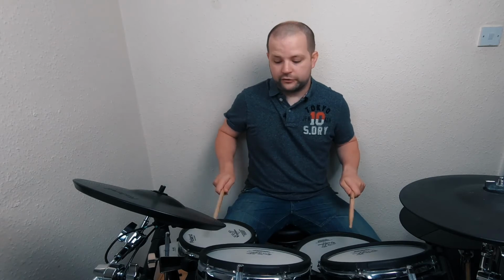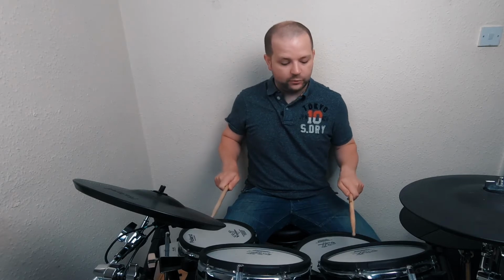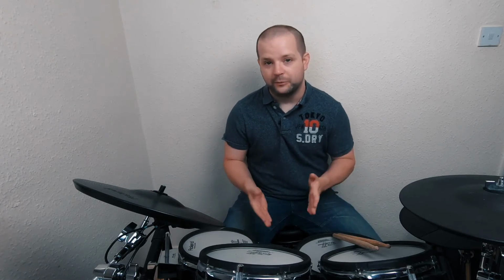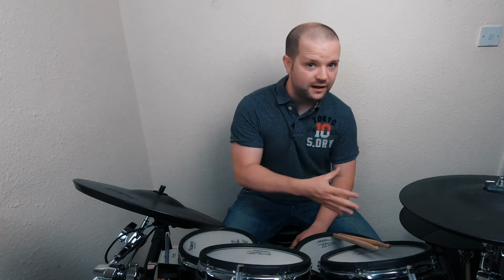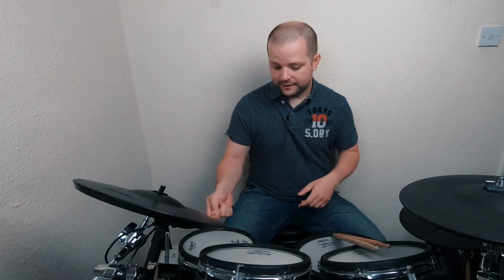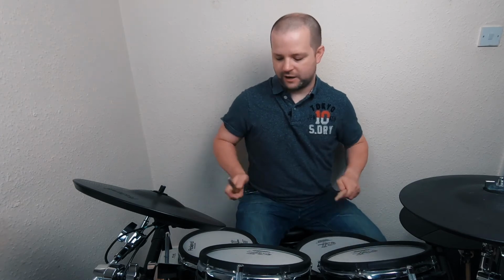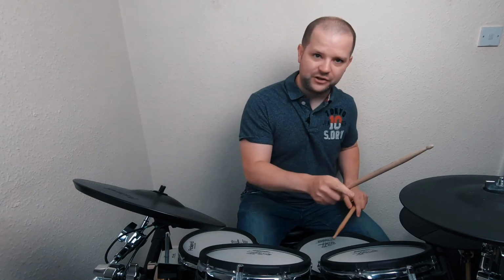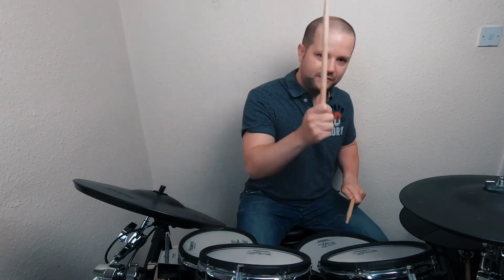Big Bad Fills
Hello

A quick lesson from the Drum Syllabus Series.
This is a level 1 lesson so not for complete beginners but ideal for people in their first year of learning.